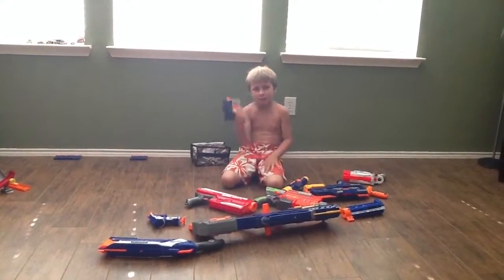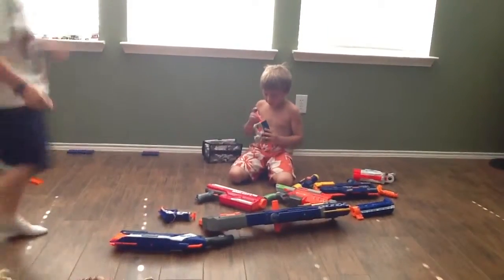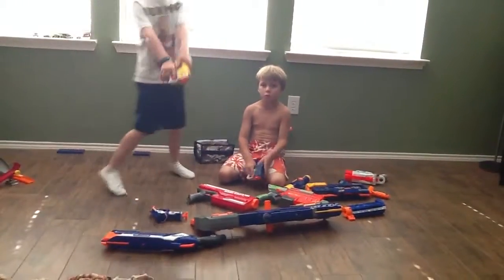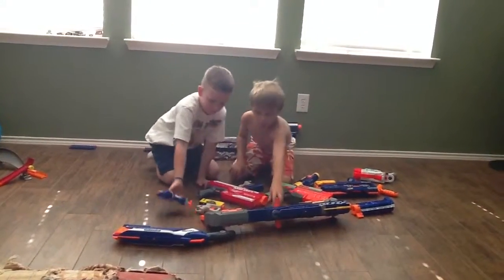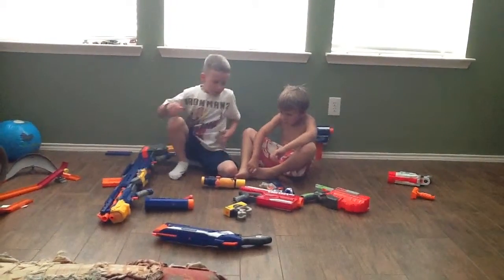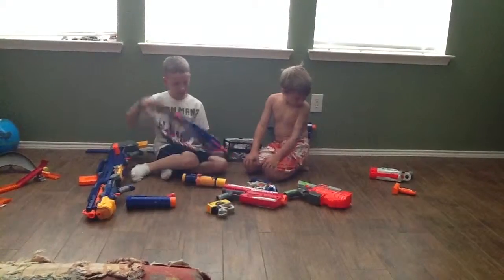All my nerf guns